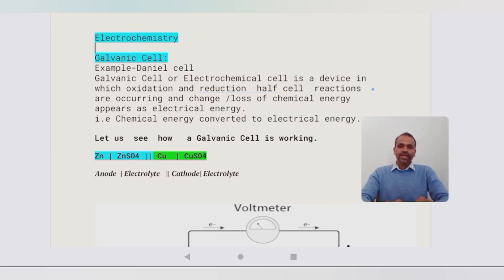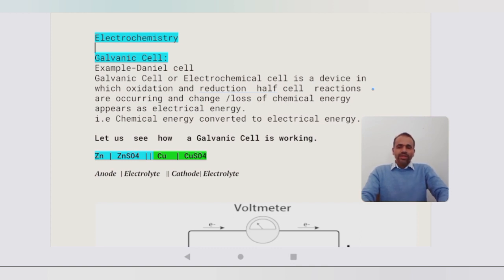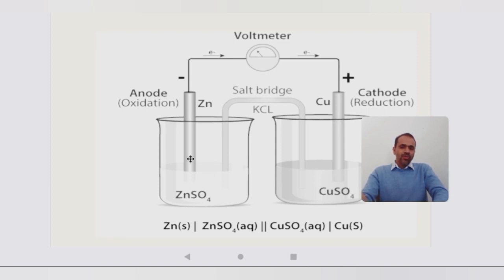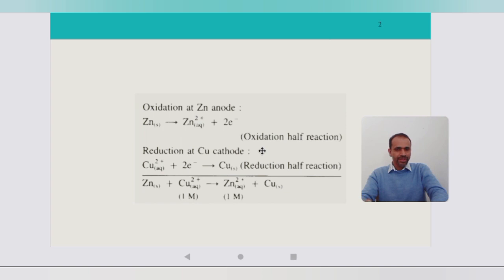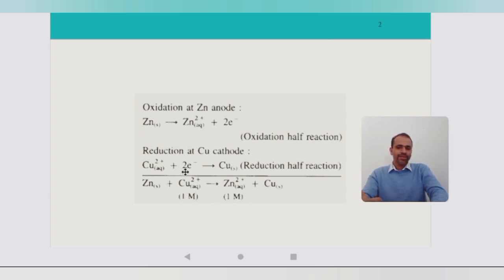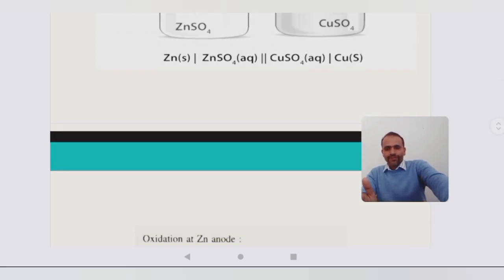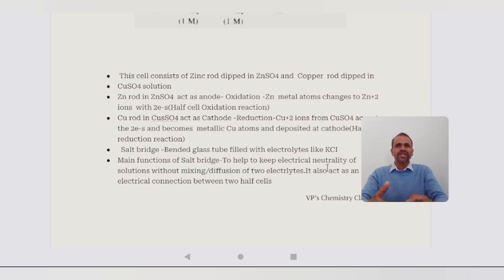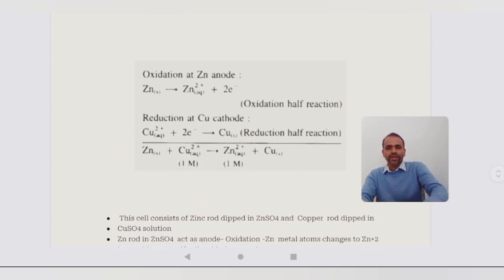Electrochemistry -Galvanic cell-Leaving Cert Chemistry -Vincent Porinchu